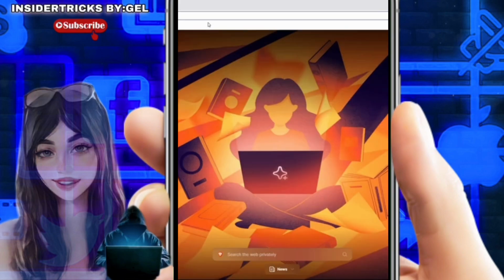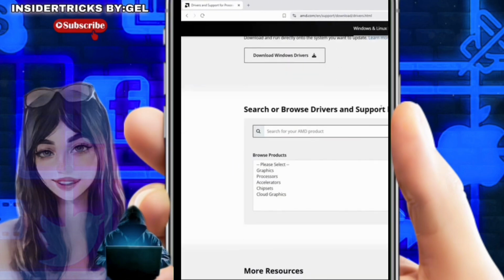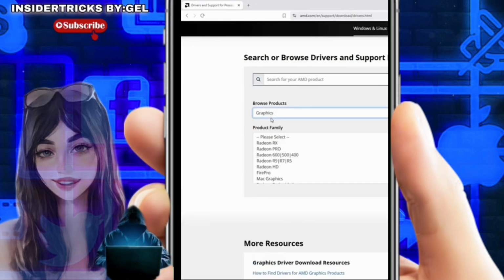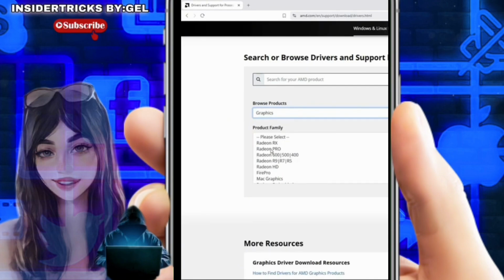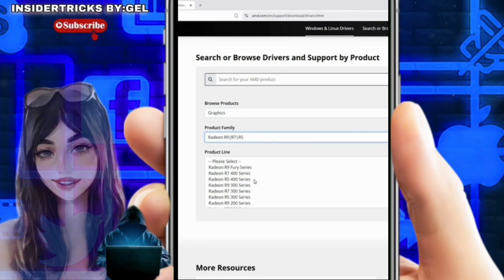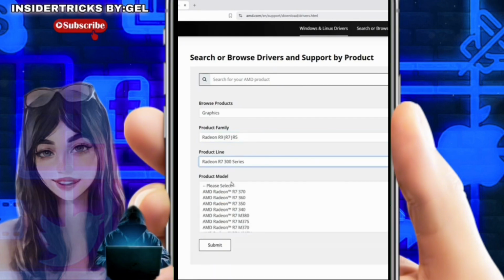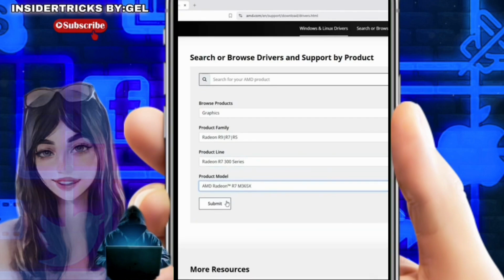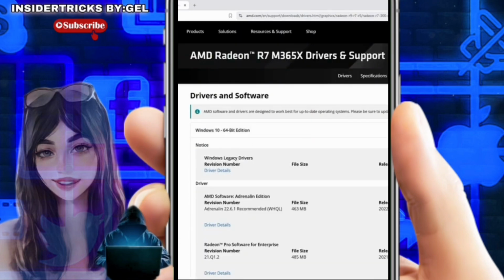HOW TO INSTALL OLDER AMD DRIVER VERSIONS ON WINDOWS 10 | INSIDERTRICKS | STEP BY STEP TUTORIAL